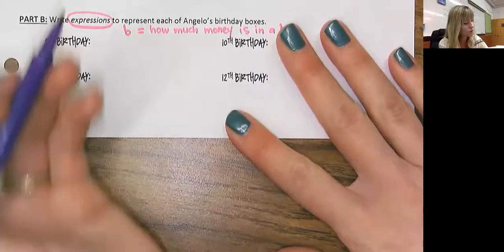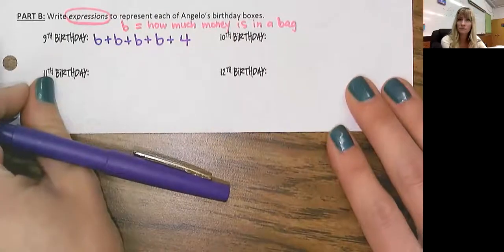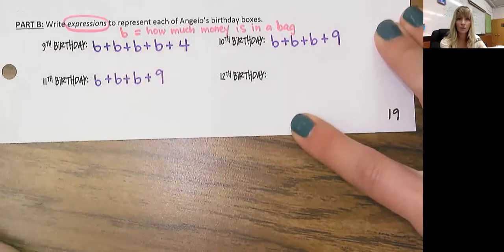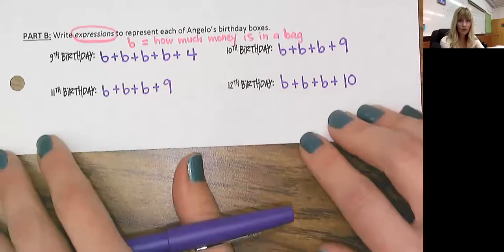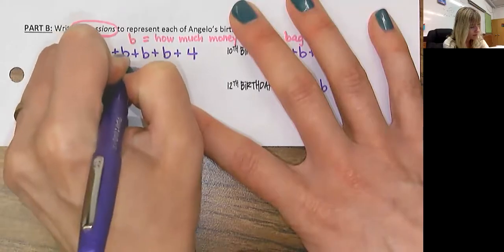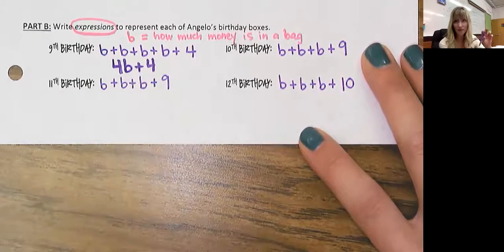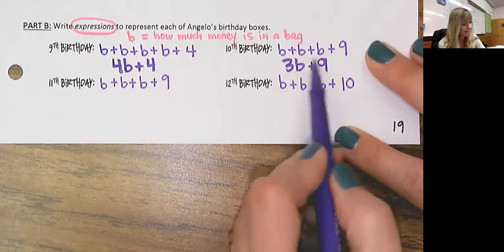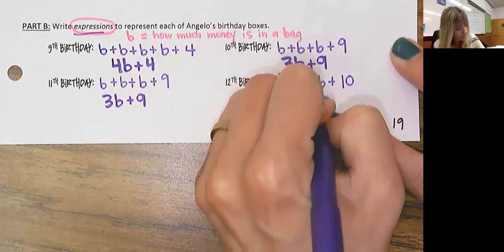M7 19 Angelo's Birthday Boxes